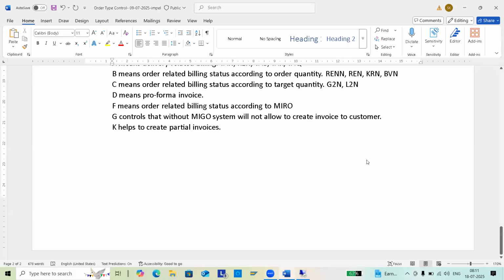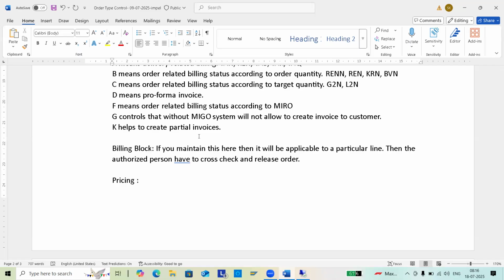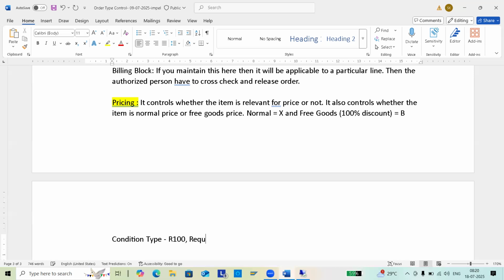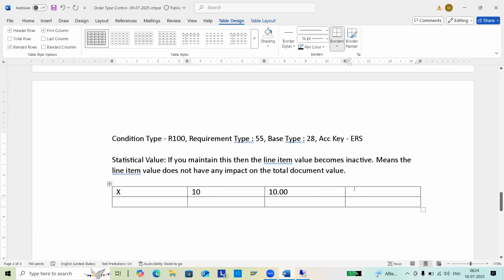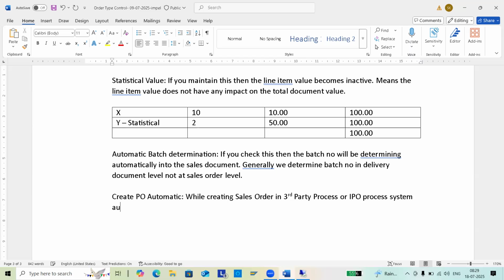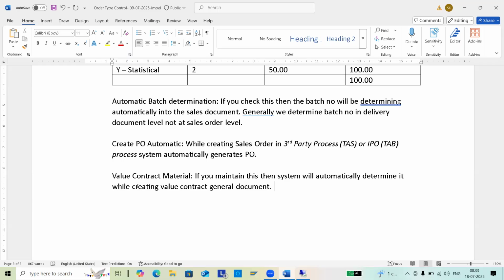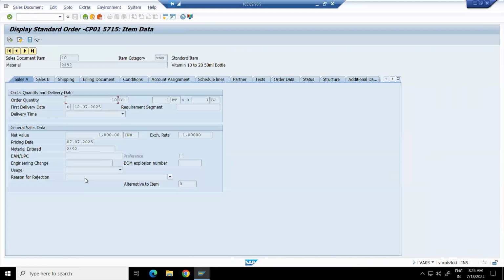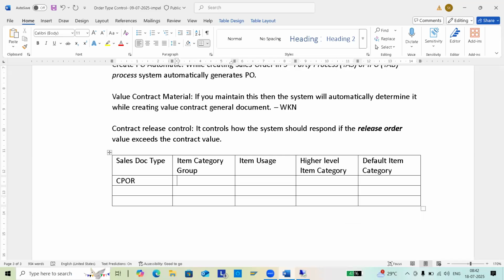18 07 2025 Part 1 Item Catagory controls VOV7 impelsap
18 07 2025   Part  1  Item Catagory controls   VOV7   impelsap